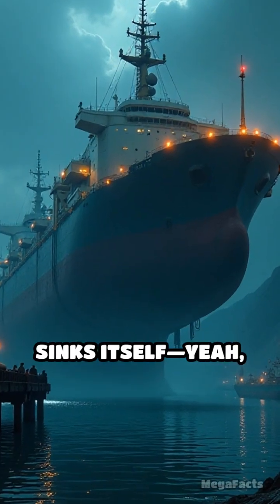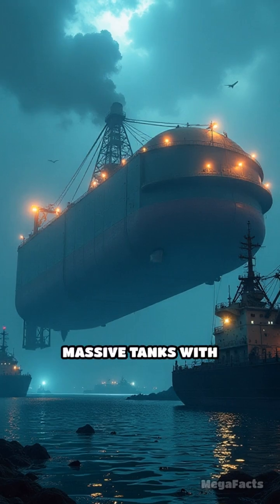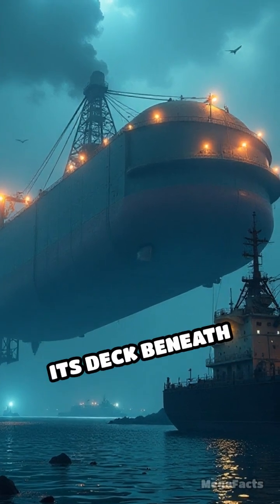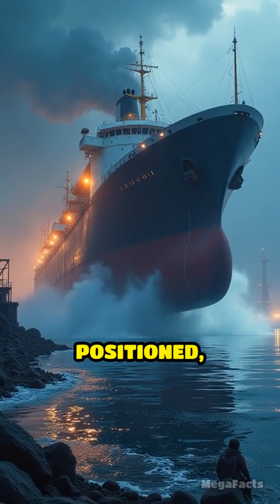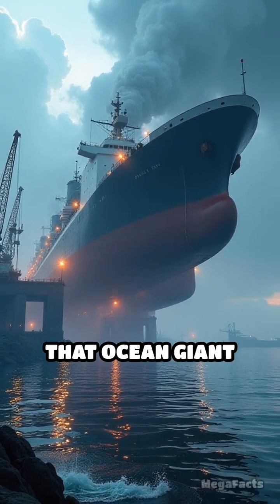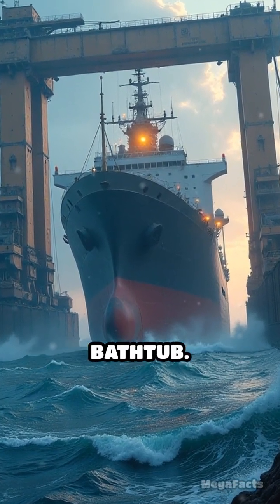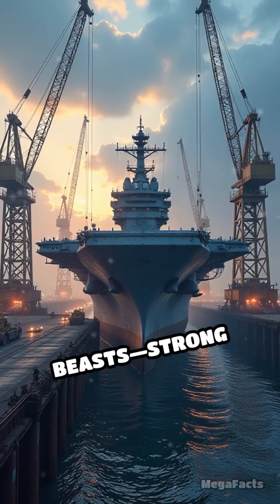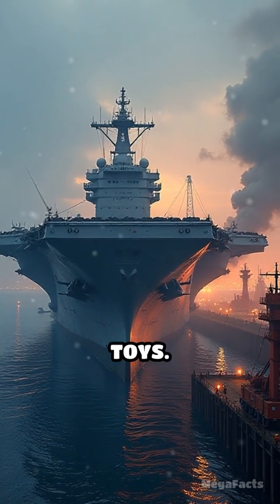Drydocks engineering megafactories facts skyscraperconstruction construction megaprojects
Ever seen a ship get plucked from the sea like a rubber duck? Floating drydocks are the real MVPs of marine engineering!